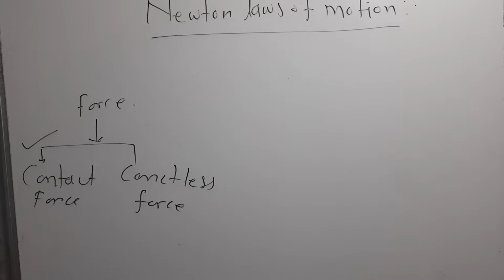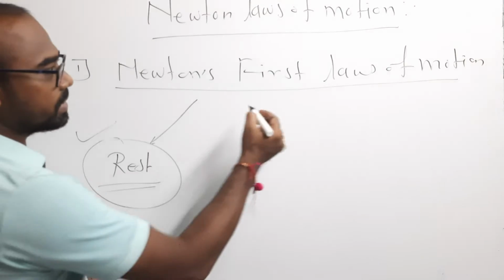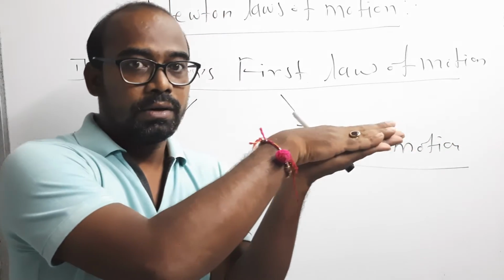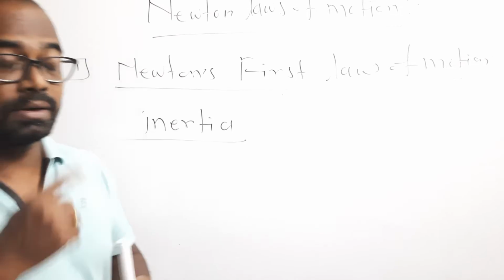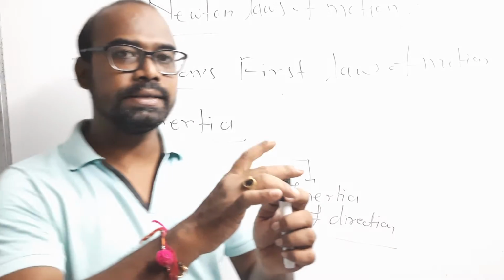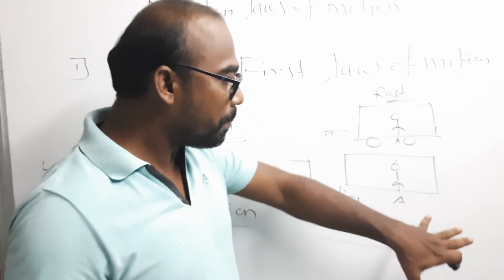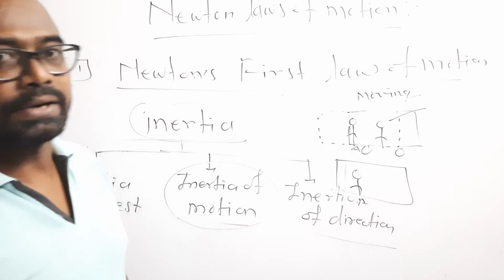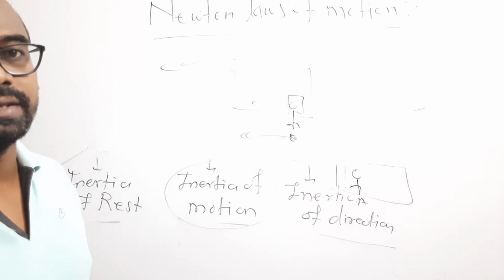Nlm basic concept